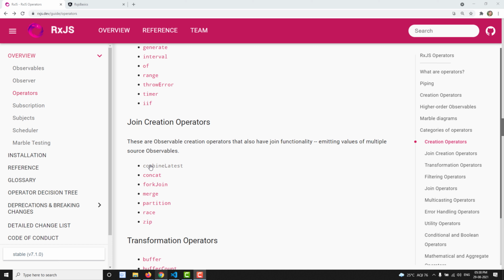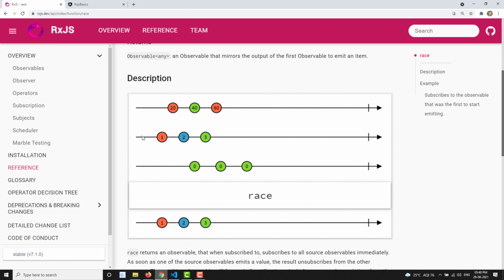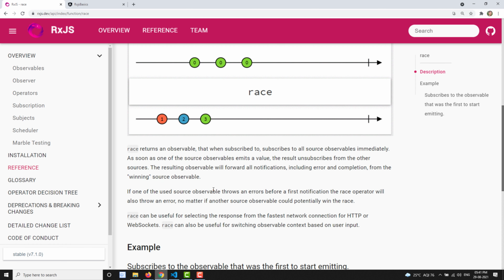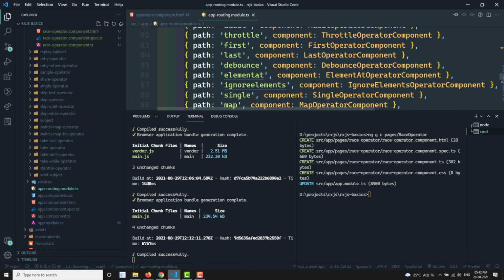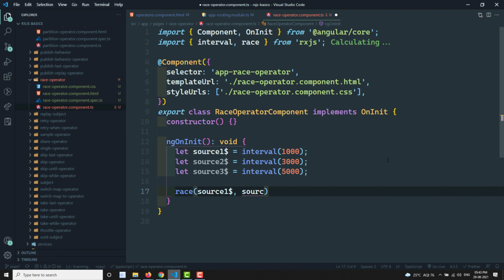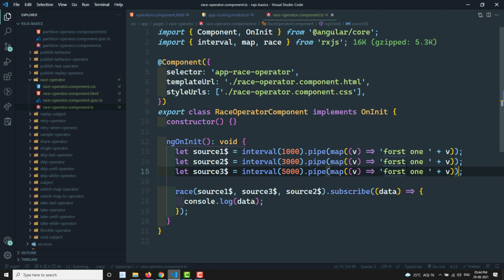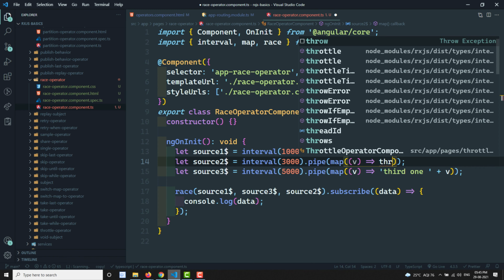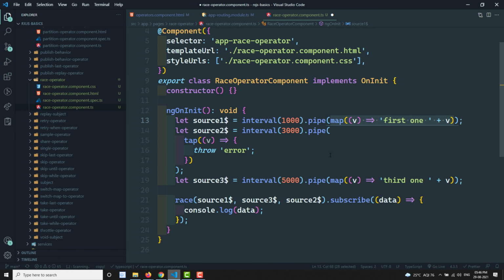74. RxJS Race Operator. Learn RxJS Join Creation Race operator - RxJS.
In this video, we will see about the rxjs race operator which is one of the join creation operators in RxJS.